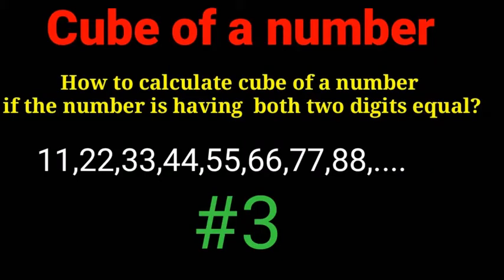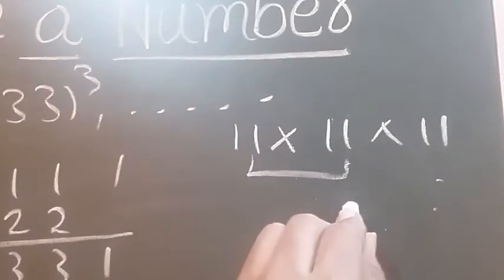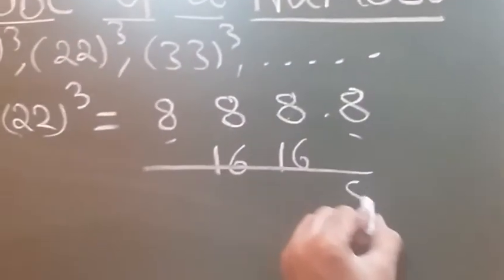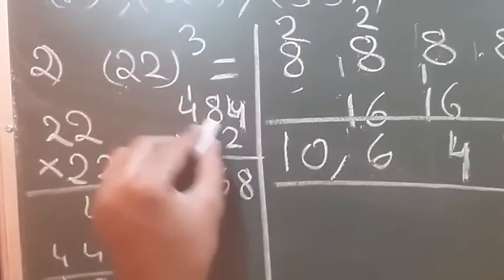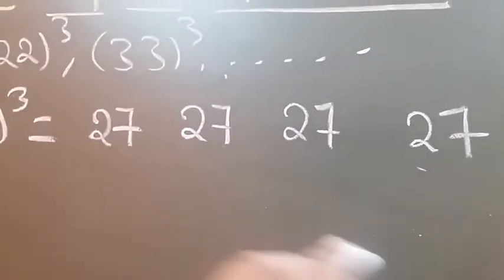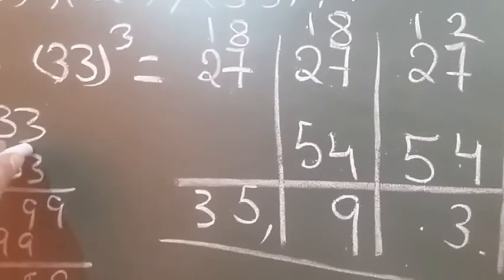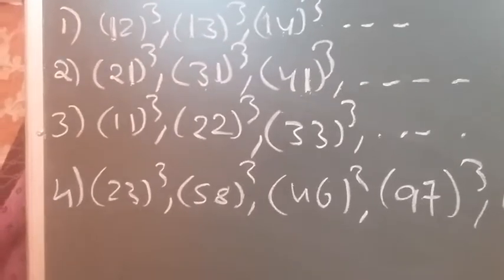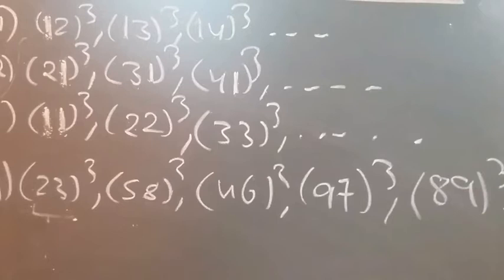How to calculate cube of a number ||SVR||Cube tricks||simple maths